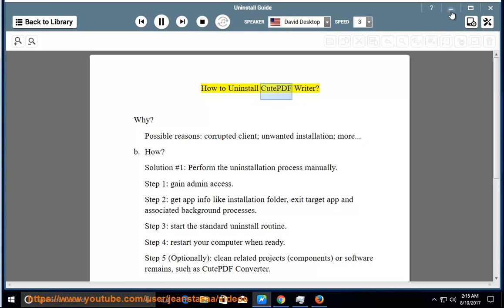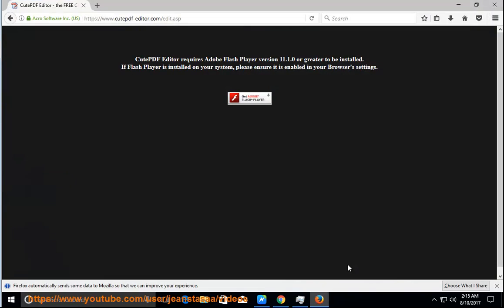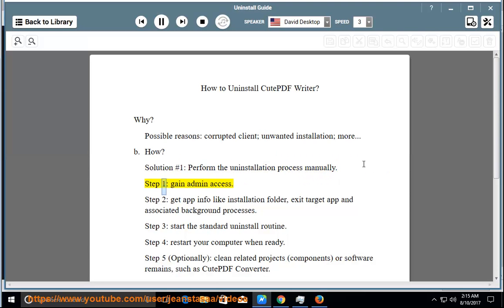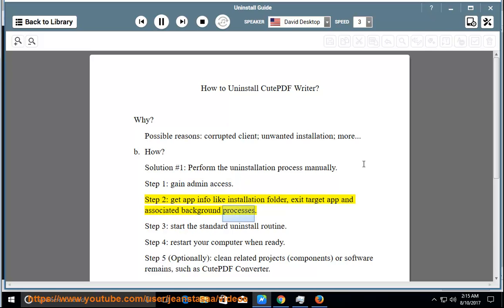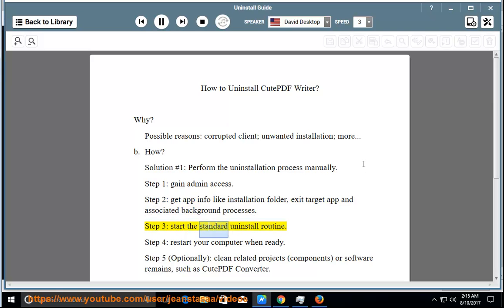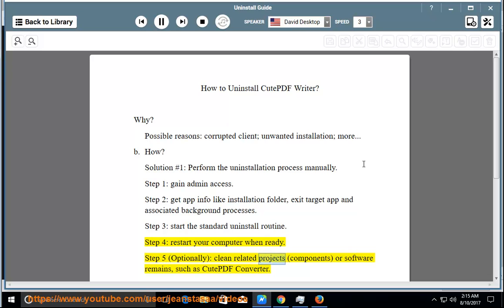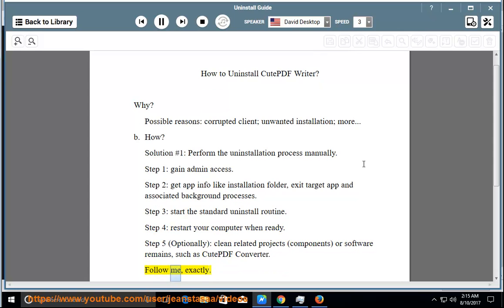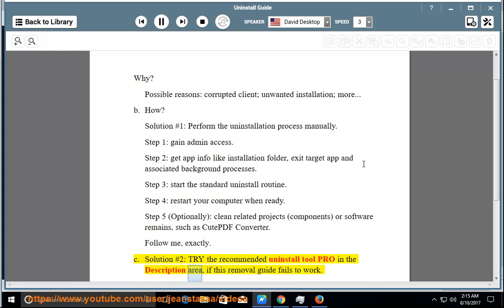Uninstall CutePDF Writer on Windows 10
Mission: Remove/Uninstall CutePDF Writer
Unable to remove the program? Try uninstall tool PRO@